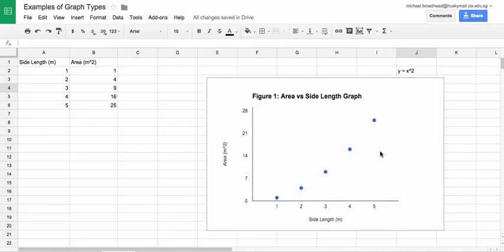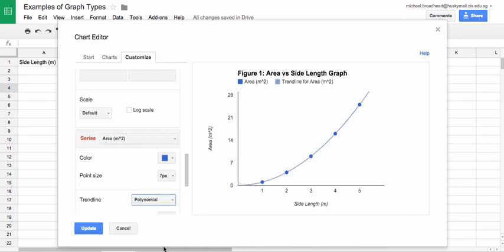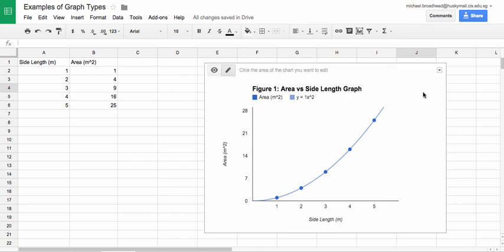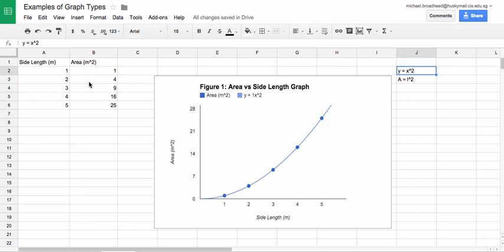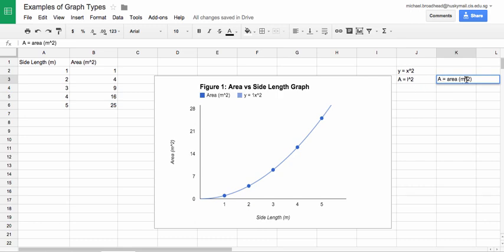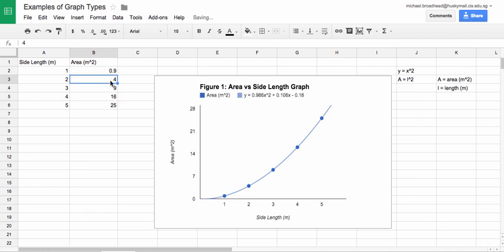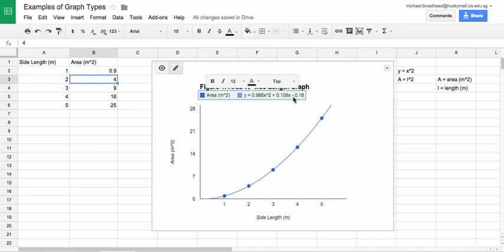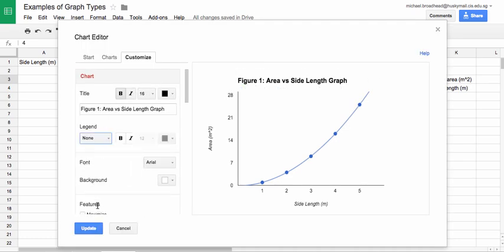How to Get a Quadratic Trendline in Google Sheets (Line of Best Fit)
This video will show you how to add a trendline for a quadratic relationship / interpret the equation.